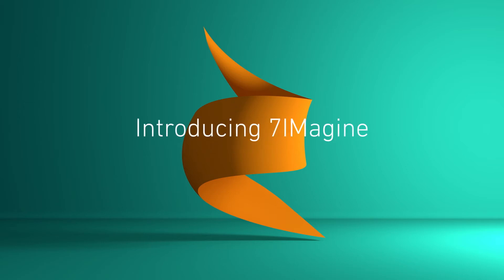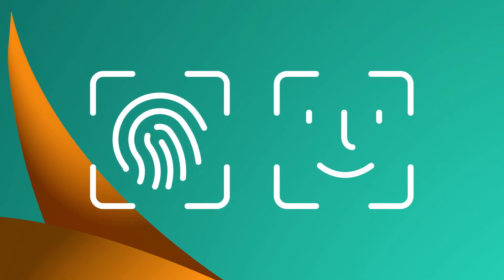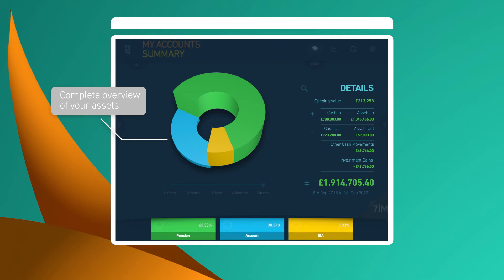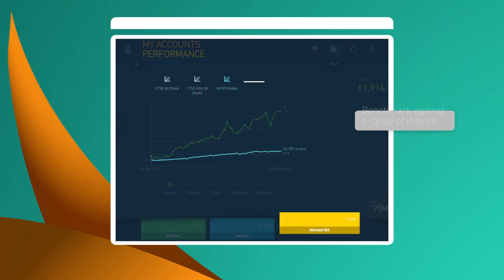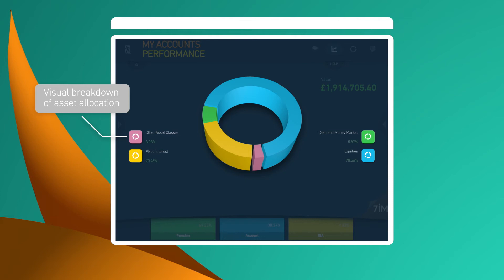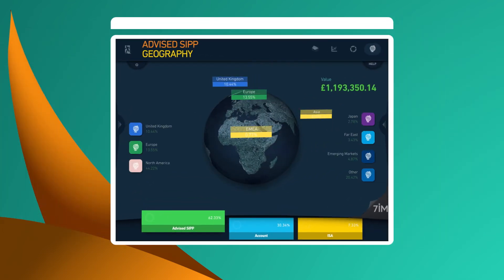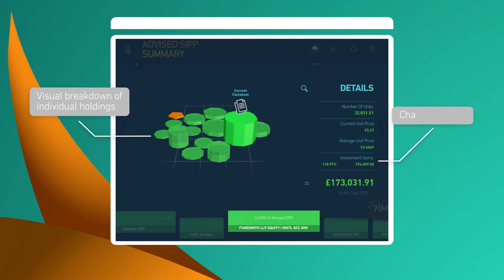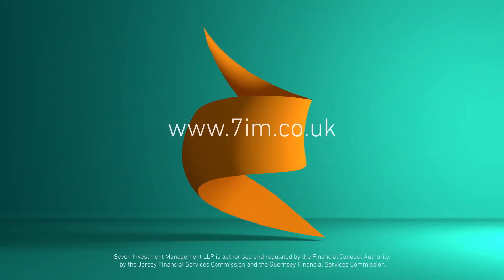Introducing 7IMagine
Discover more about 7IMagine, the award-winning app from the 7IM wealth platform, designed to help you and your financial adviser manage your money.